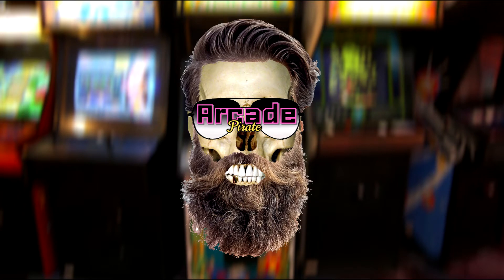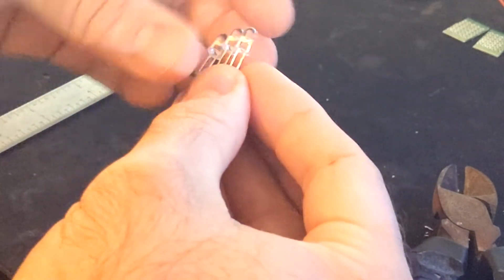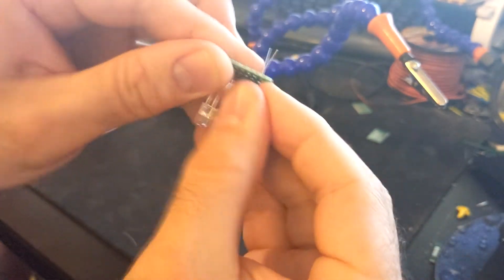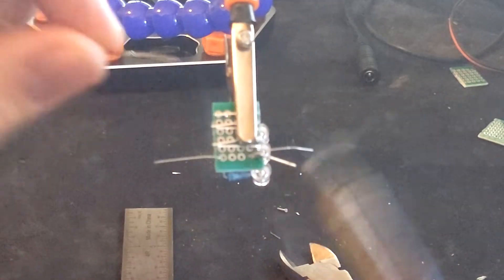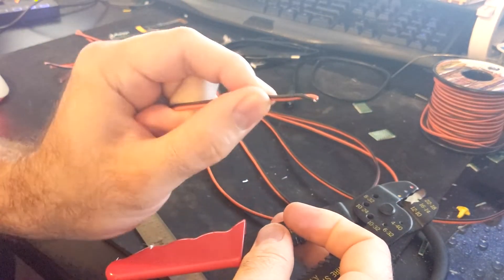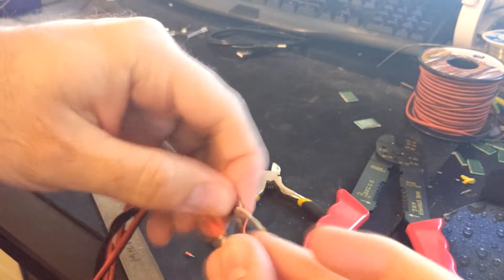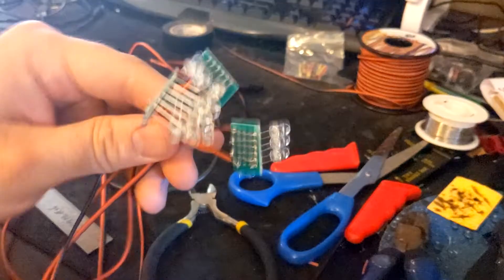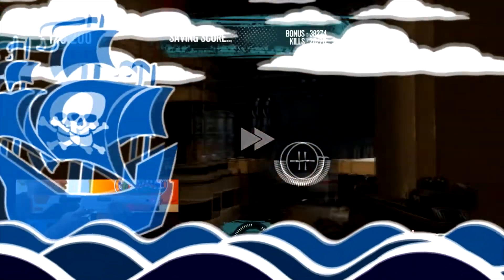IR LED Sensors Creation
Going to show you how to create the GUN4IR IR LED Sensors.

Special thanks to JayBee for creating this wonderful tech. - Join the linked Discord channel and give him thanks personally. (He deserves it)

Parts -
IR LED IR LED
Resistor 27 ohm 1/4W
DC Female 5.5mmx2.1mm Power Jack Adapter
Type Male to DC 5.5 x 2.1mm DC 5V Power Plug Connector
awg Silicone Electrical Wire 2 Conductor Parallel Wire
PCB Board

Soldering Iron
Soldering Helping Hands